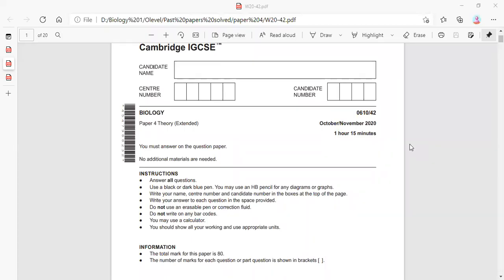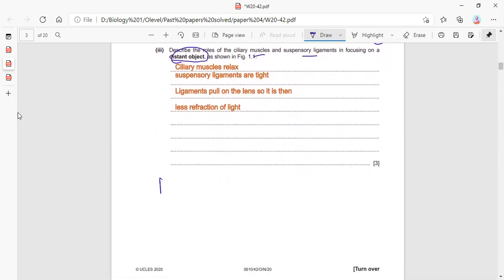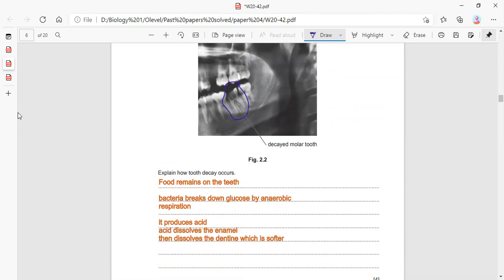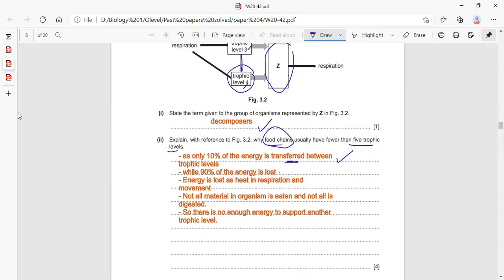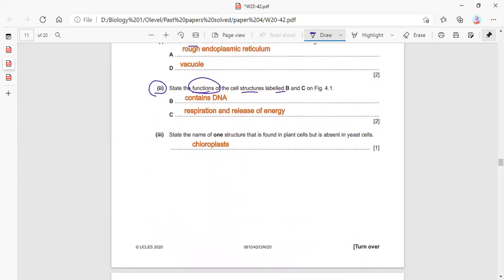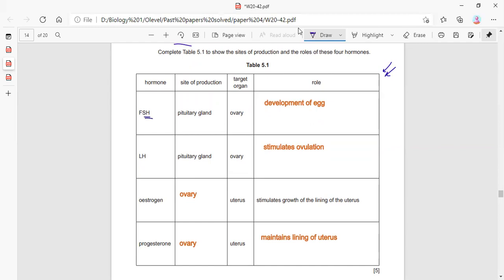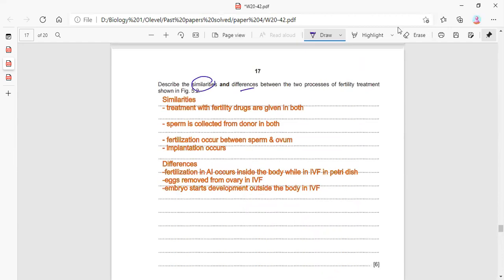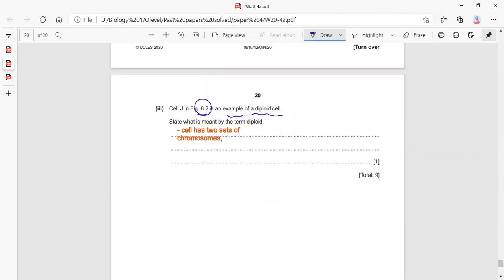Solving November 2020 42 (0610/0970)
This video is mainly targeted for egyptian students. You might find some arabic words in the middle of explanantion.